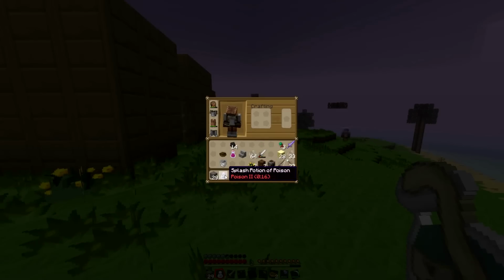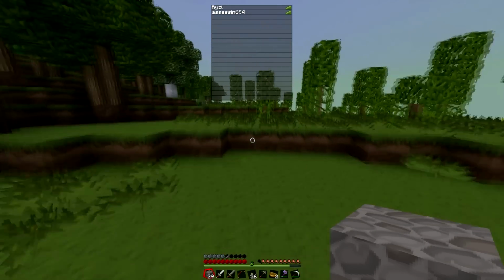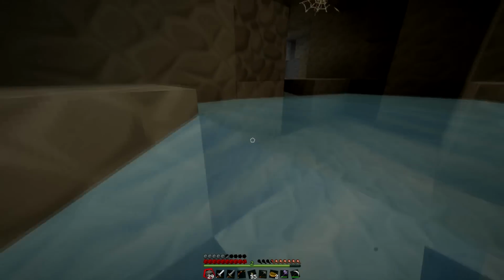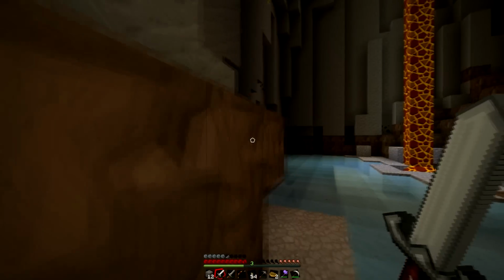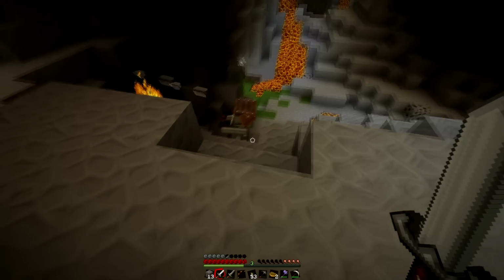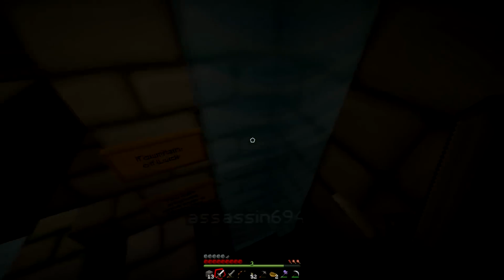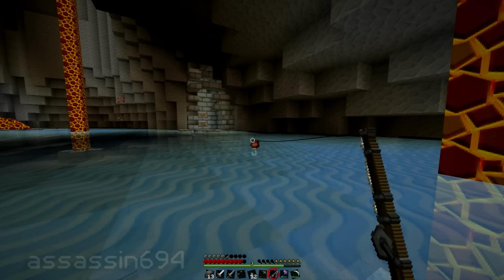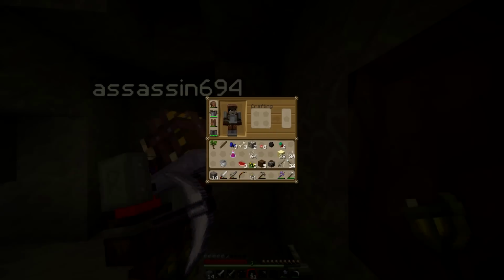Sunken Island - Part 6: The Mojo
Ryan and peter continue there journey and find some more hip things